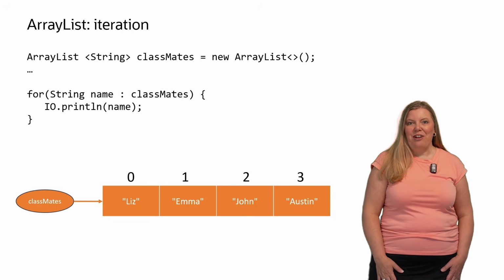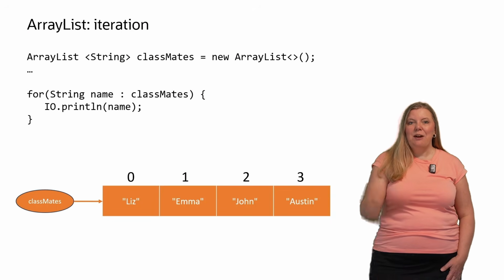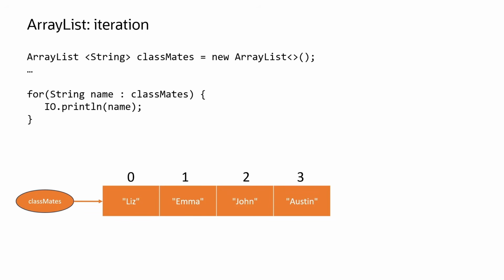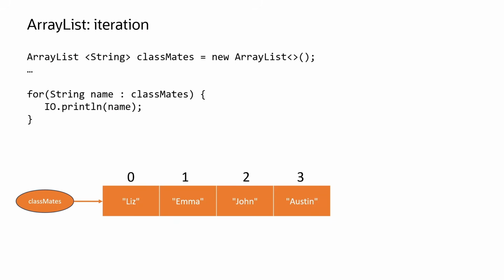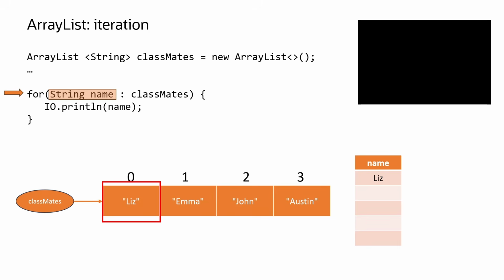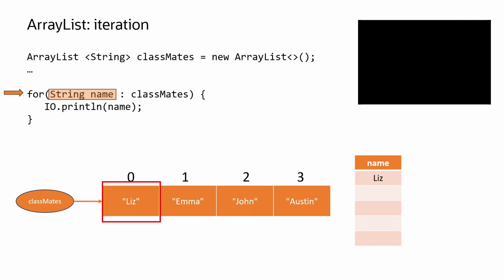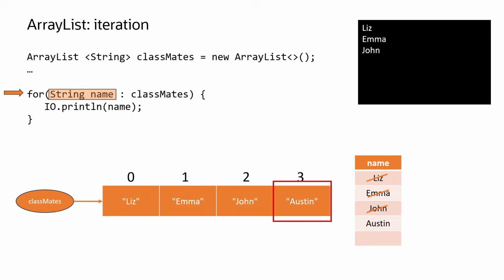Java ArrayList: Using an Enhanced For Loop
Want to learn how to iterate through an `ArrayList` using an enhanced `for` loop in Java? In this Java 101 video, we explore how the enhanced `for` loop, also known as a for-each loop, provides a simple way to visit each element in an `ArrayList`! Discover the syntax of the enhanced `for` loop, how the loop variable represents each element as you move through the list, and how this approach differs from using a traditional index-based `for` loop. We'll walk through examples that demonstrate how the enhanced `for` loop works step-by-step and show how it can simplify your code when you don't need to work with indexes. This tutorial will help you build confidence iterating over `ArrayList` elements as you continue learning how to work with collections in Java.